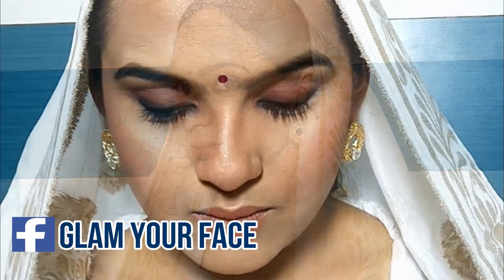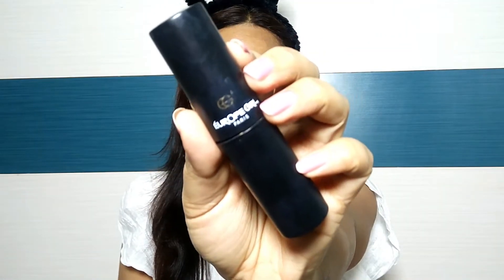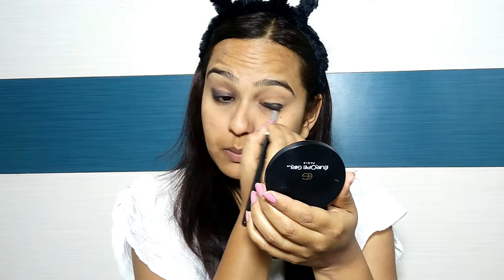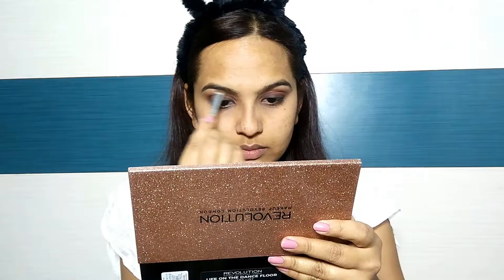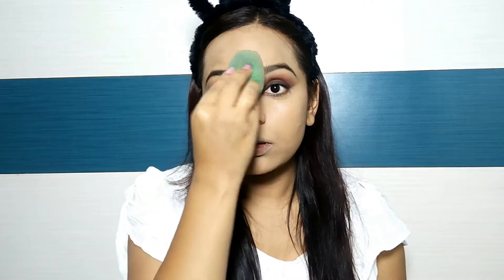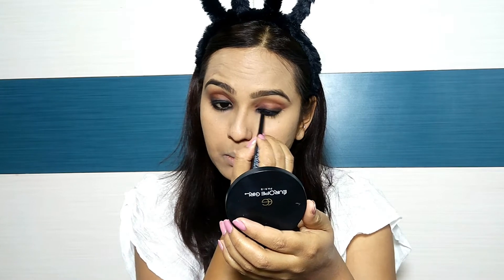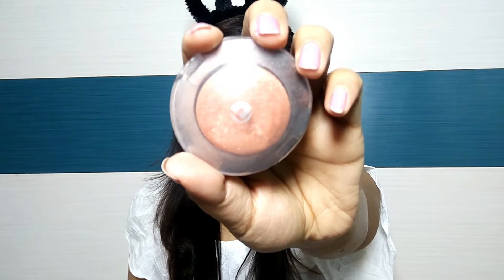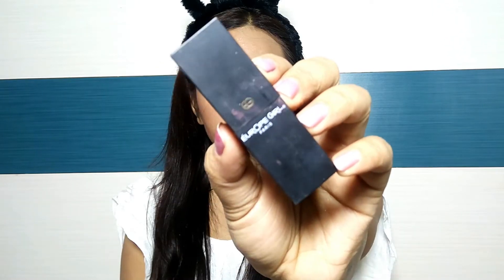GHAR MORE PARDESIYA -ALIA BHATT INSPIRED MAKEUP LOOK / MOVIE -KALANK/ GLAM YOUR FACE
PURCHASE LINKS-

* PHOTRON TRIPOD

* BOYA MICROPHONE